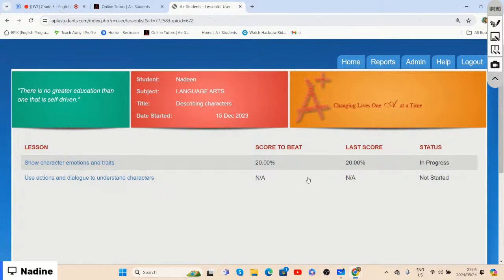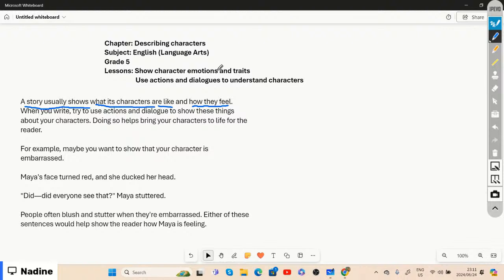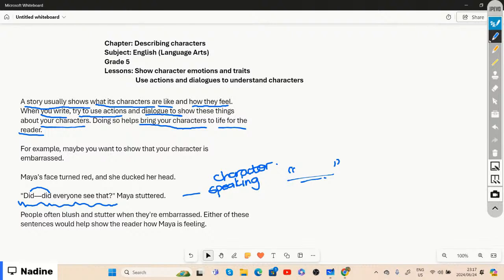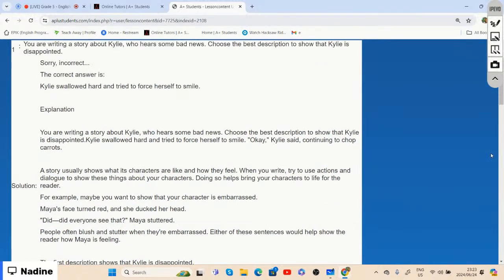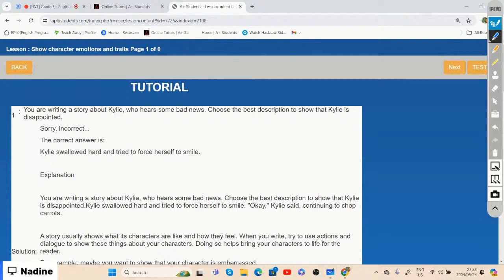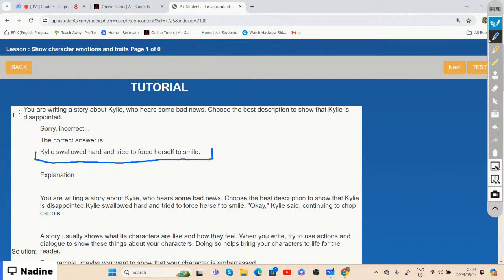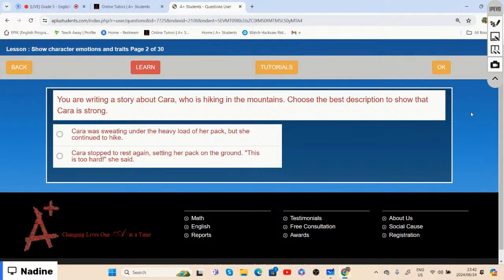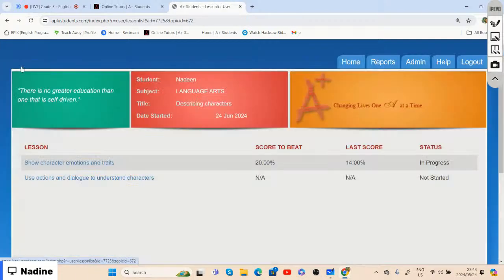Grade 5 - English: Describing characters